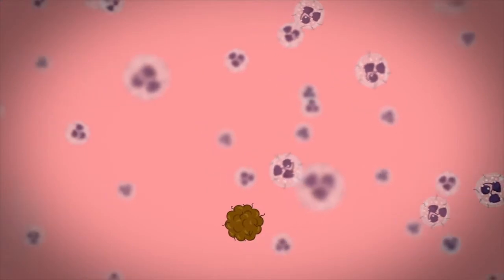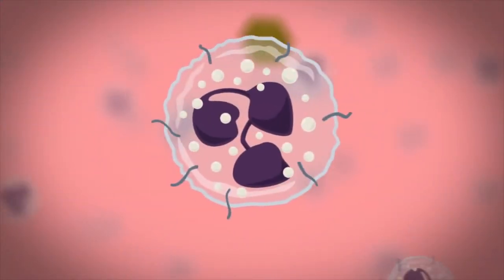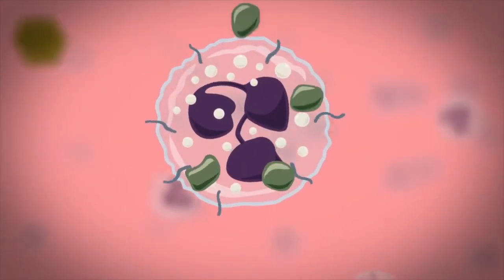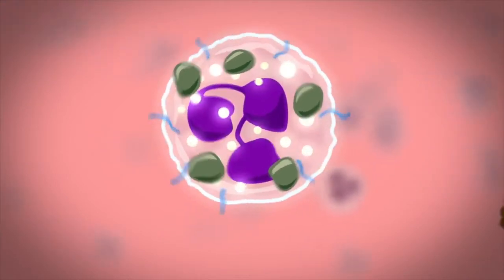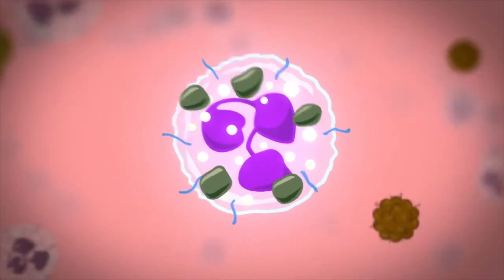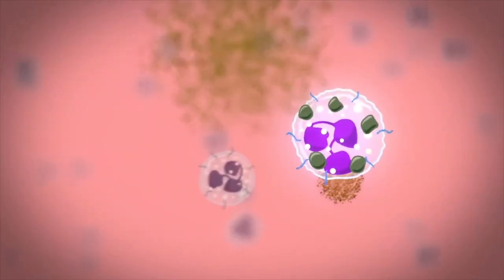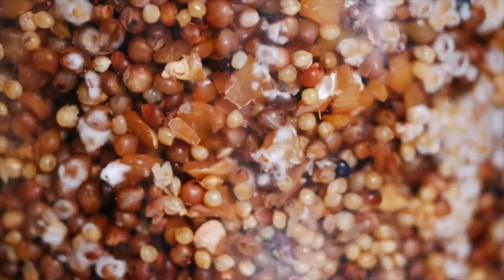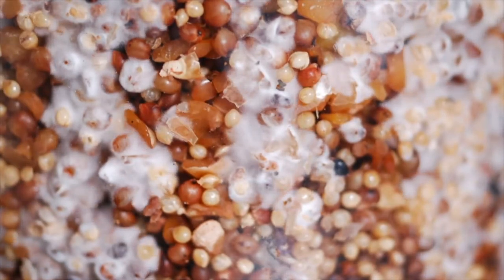Beta-Glucans: The Secret Truth (Science) Behind The Active Healing Compounds In Medicinal Mushrooms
Medicinal mushrooms contain a wide variety of compounds that show great potential for supporting human health in many areas.

They have proven to stimulate the immune system, reduce stress and anxiety, increase energy and reduce fatigue, boost brain power, memory and focus, improve digestion and gut health, nourish and protect skin health and more.

The healthy constituents in mushrooms include polysaccharides, triterpenoids, sterols, prebiotics, antioxidant enzymes, amino acids, polyphenols, proteins and more.

But the most scientifically studied health-promoting compounds in fungi is a specific type of polysaccharide called beta-glucans (β-glucan), more specifically beta-D-glucans.

And the immune system loves mushroom beta-glucans.

According to studies, mushroom β-glucans provide a unique opportunity for the discovery of novel therapeutic agents and have attracted a great deal of attention due to many health benefits such as immunomodulatory, anticancerous, cardioprotective, hepatoprotective, antioxidative and antimicrobial activities. (Source)

Mushrooms are SO hot in the health and wellness industry right now and their fast rise to fame is largely due to the health benefits that science is beginning to discover about the positive effects beta-glucans can have on the body.

Do you know how much beta-glucans are in your mushroom products?

Most companies will not reveal accurate percentages of their beta-glucan content or even worse, they falsify the numbers by stating total polysaccharide content.

***USE THE SHARE LINKS PROVIDED ON THIS VIDEO

*** Read more about the Beta-Glucans: The Secret Truth Behind The Active Healing Compounds In Medicinal Mushrooms